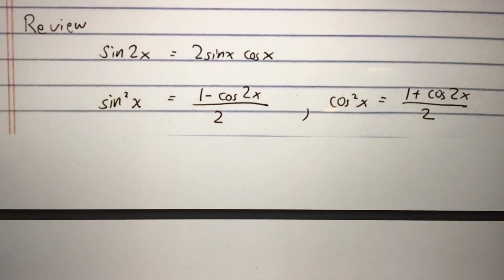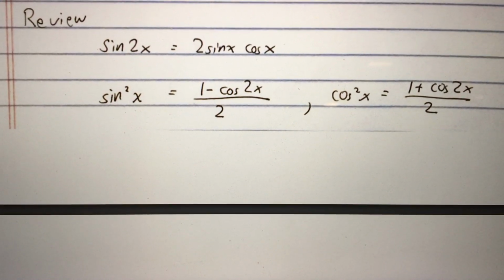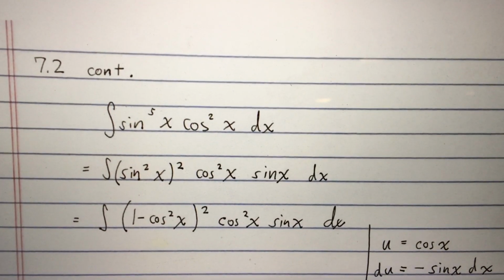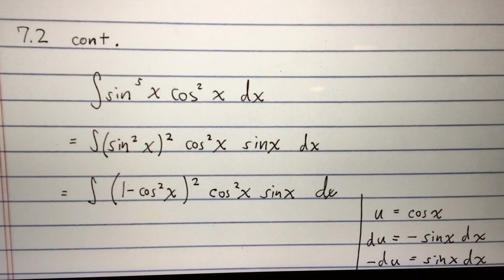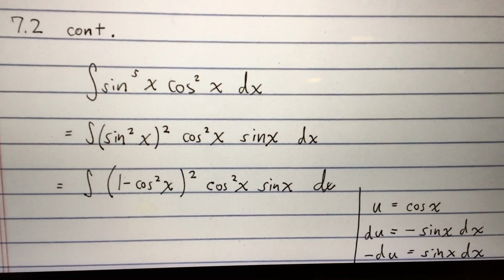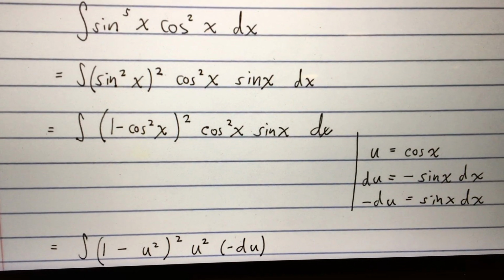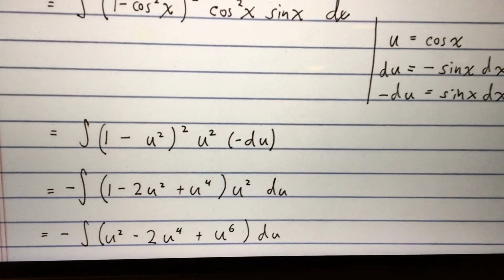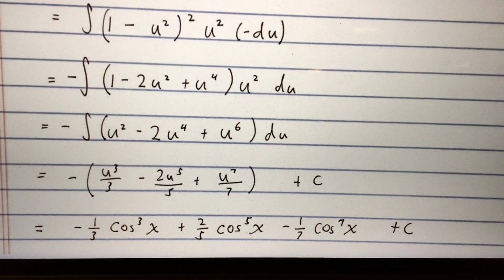calc 2 day 8 part 3